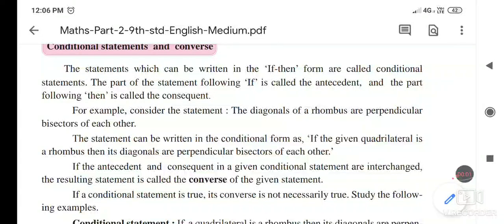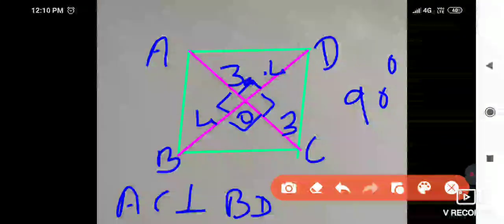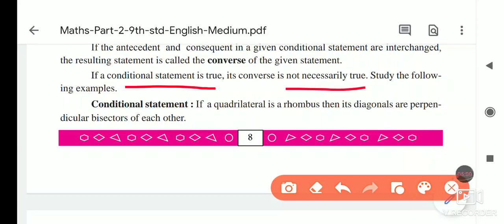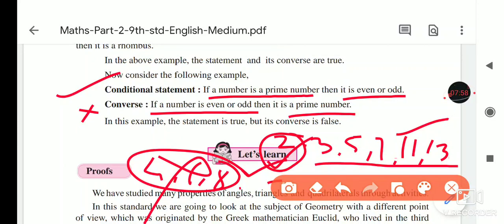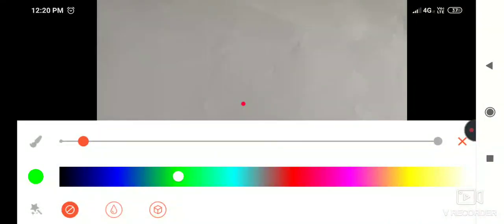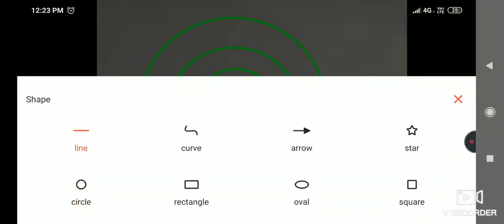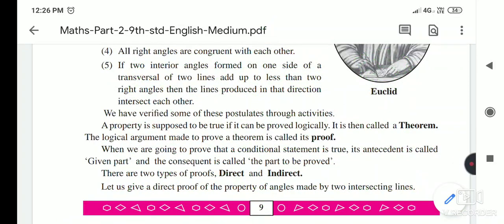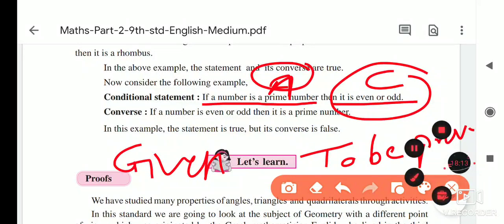Basic concepts in Goemetry.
Euclids postulates